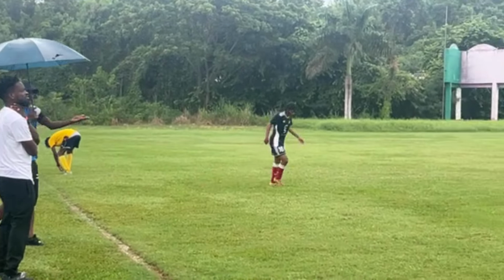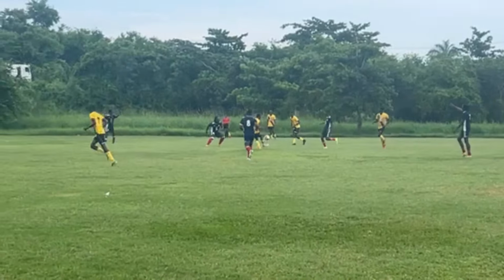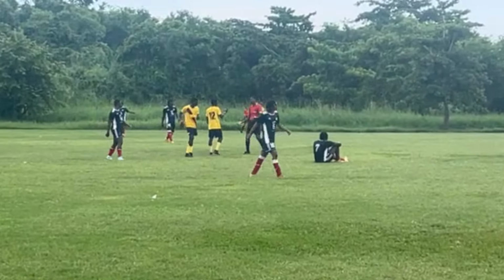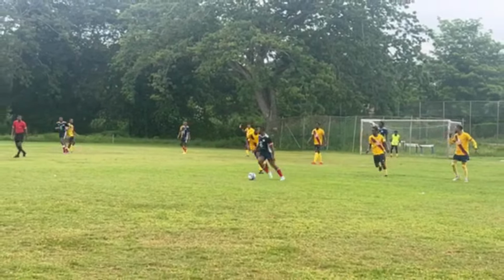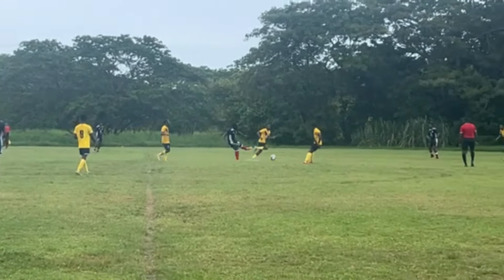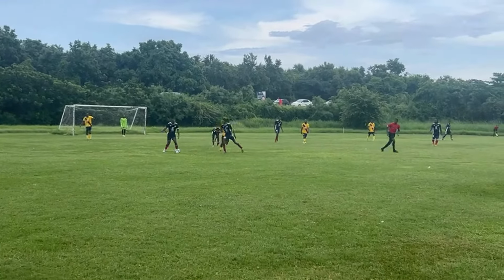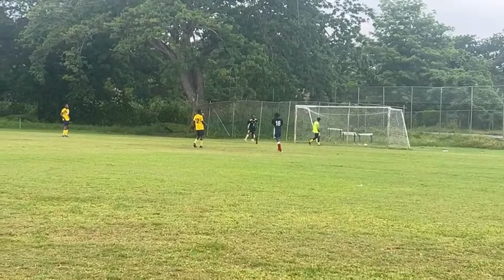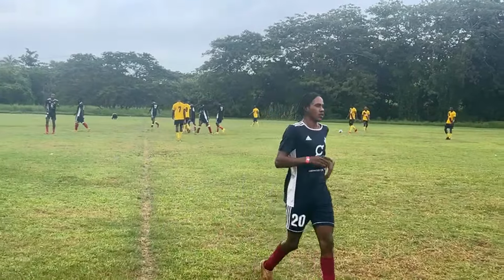Highlight the first Goal Salt Marsh United FC 1-0 Coopers Pen FC Jamaica street sports Trelawny M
THE ONLY PLACE YOU CAN FIND AMAZING SPORTS 🇯🇲.

I hope you enjoyed our videos. Please remember to like ,Share comments and  subscribe for a chance to Win a iPhone 📱and more Surprises 💻📲📸💰 a trip for two👫 and don't forget to click the notification bell so whenever we drop a new video you will be notified if you are our lucky Winner

We capture videos of different sports and post to our platform. RAW UNCUT JAMAICAN AUTHENTIC VERSION. We can guarantee you will ALWAYS  be entertained .

Stay in tune with 🇯🇲JAMAICA STREETS SPORTS
🇯🇲🇯🇲🇯🇲🇯🇲One Love One family 🇯🇲🇯🇲🇯🇲🇯🇲

 ￼ / jamaica.streetsport